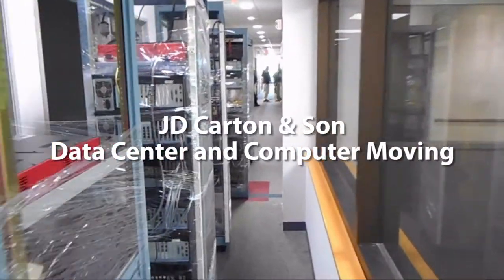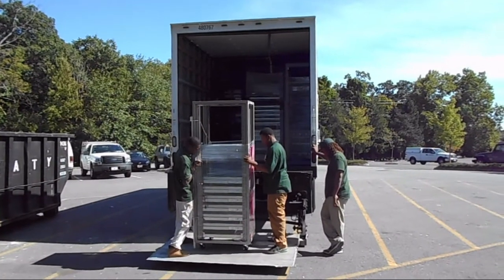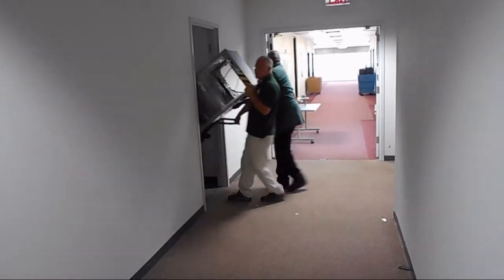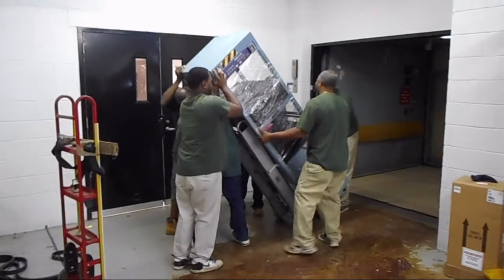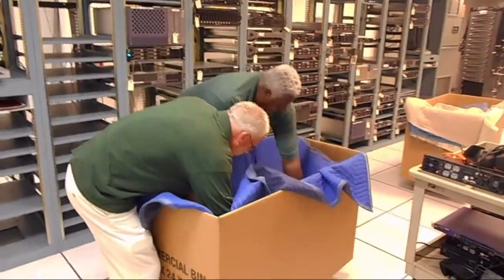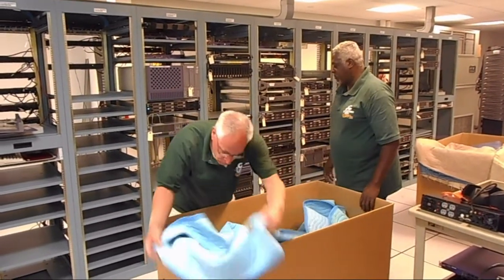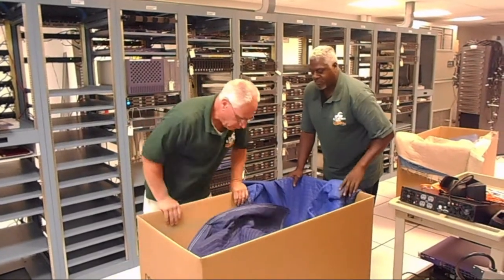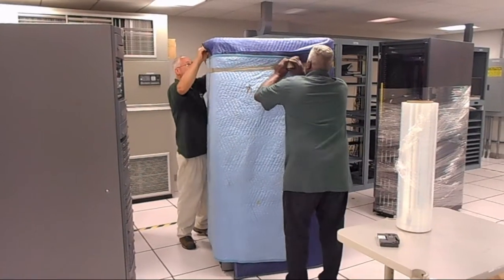Data Center Moves in New York & New Jersey - Commercial Relocation & Migration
J. D. Carton & Son, Inc has been in business for over 60 years and we specialize in computer, office and lab relocations. Please view our other office moving videos and visit our web sites to learn more.